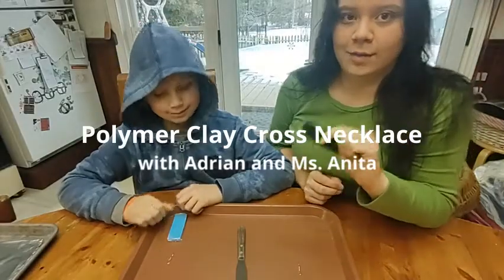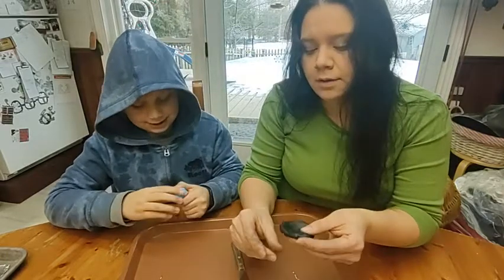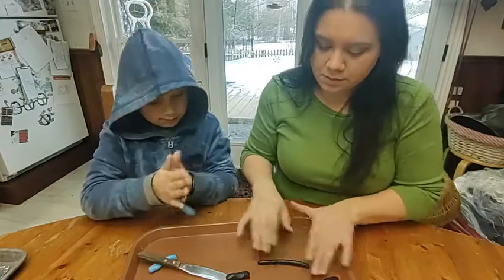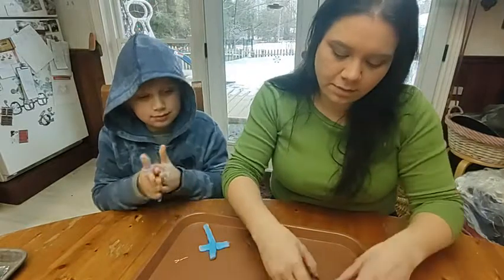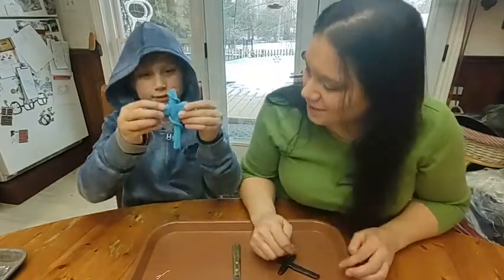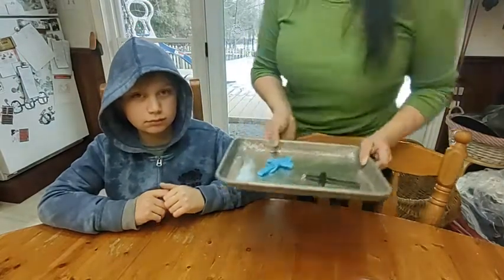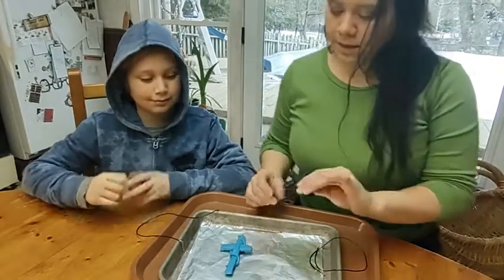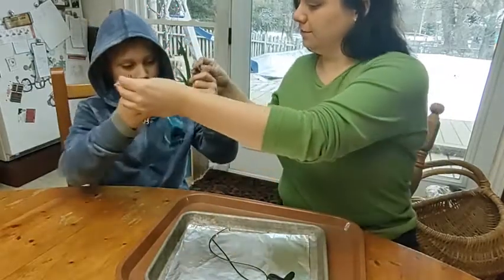Polymer Clay Cross tutorial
Watch Adrian and Ms. Anita make a polymer clay cross necklace. Use the supplies from the Hope Kids Love Package to make your own!